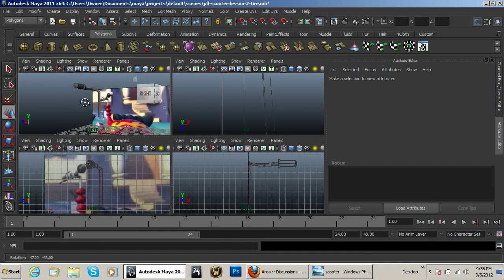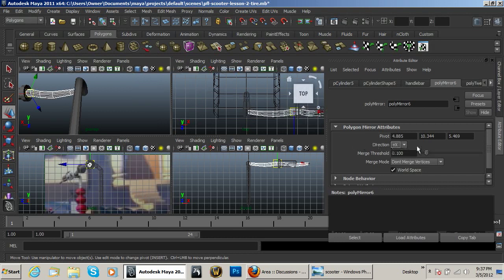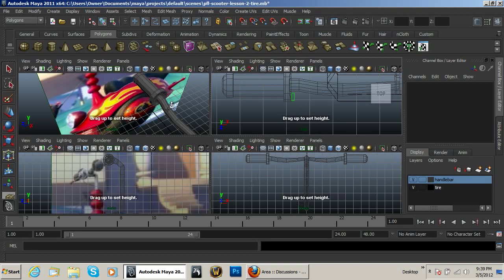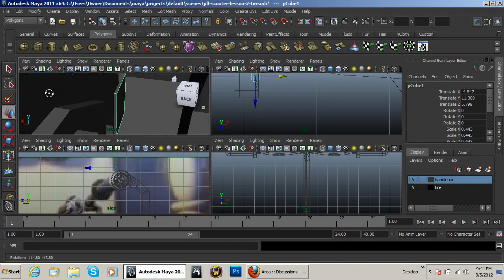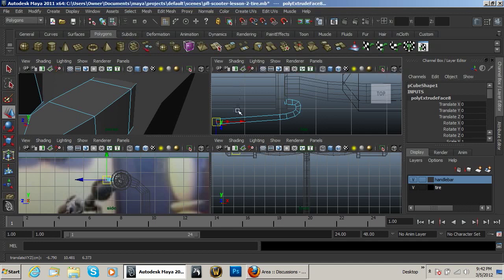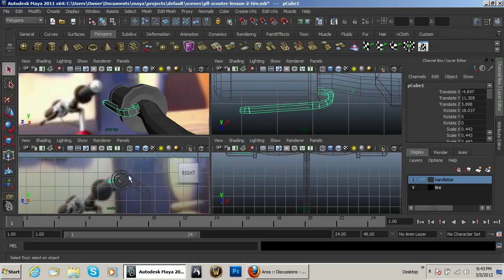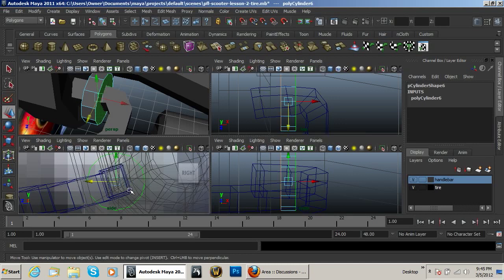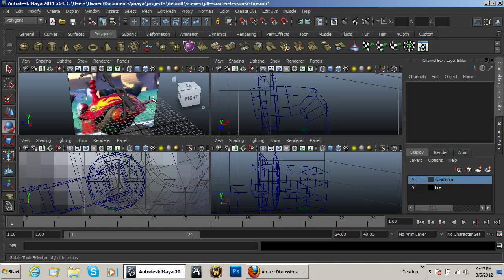Maya 3d Modeling Video Series: Modeling The Handle Bar Continued Part 4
we bring you part 4 of our 3d modeling series! This time we continue modeling the cartoon style handle bar for our scooter.